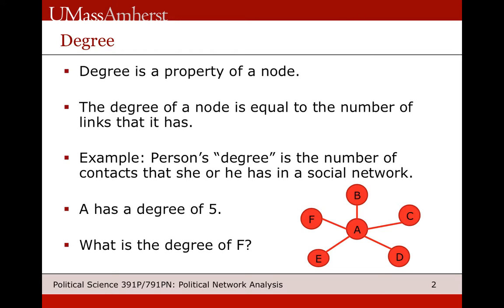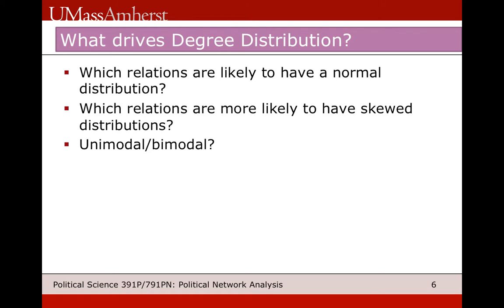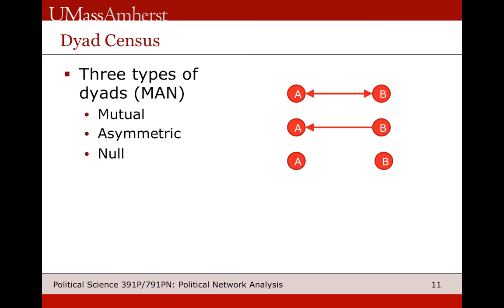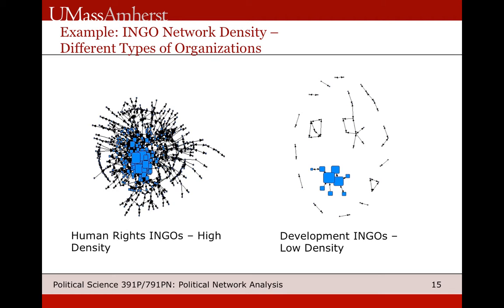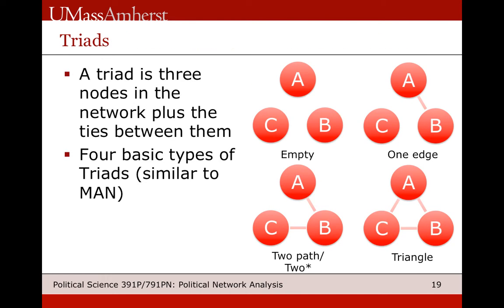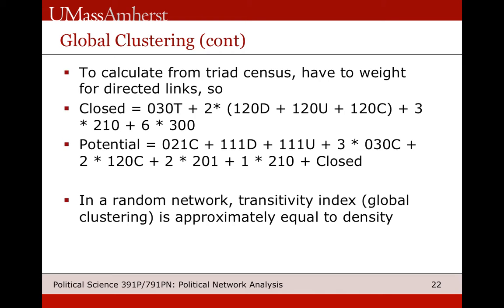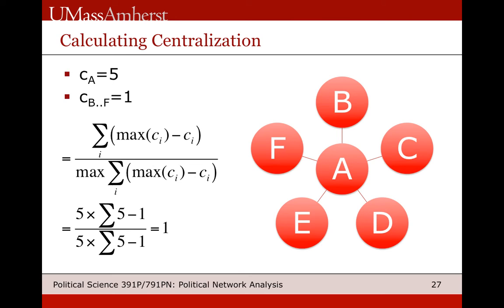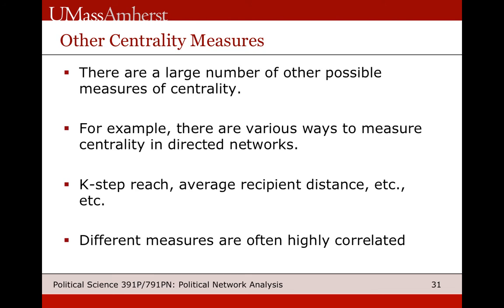Week 3 Political Networks Lecture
Degree, Density, and Centrality